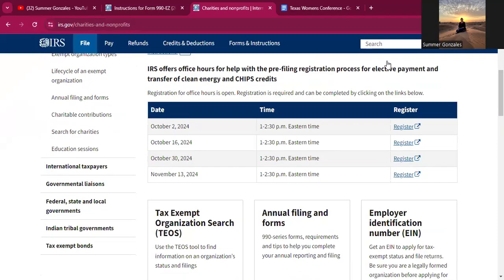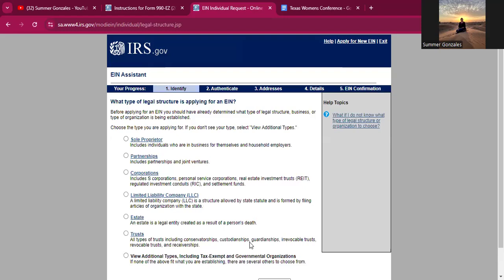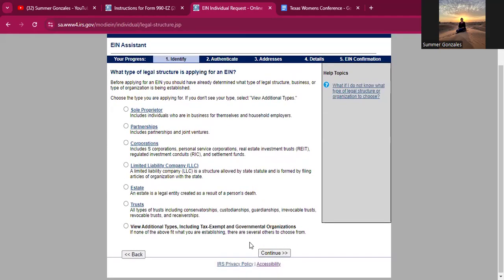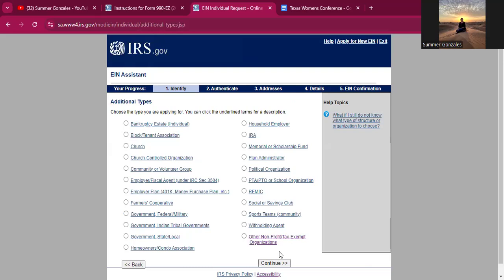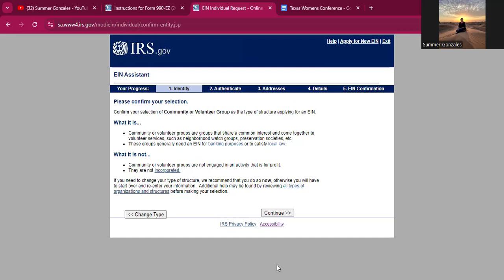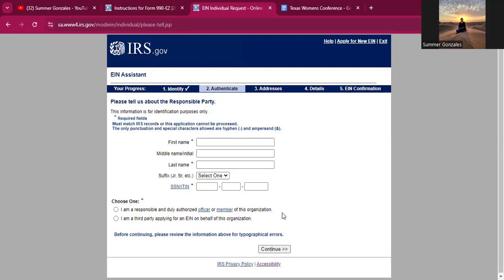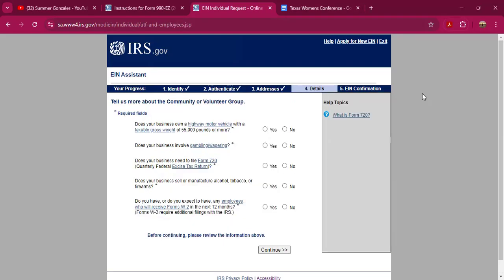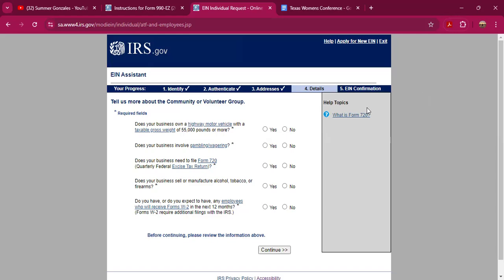501c4 IRS EIN Request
Walk through the IRS EIN request process with Summer J Gonzales. Summer Is a Chicana entrepreneur with a specialty in non profit accounting and compliance. Here she gives a class with Texas LULAC Women's Conference Organizers to inform LULAC members on the How To: file for 501c4 Tax Status.